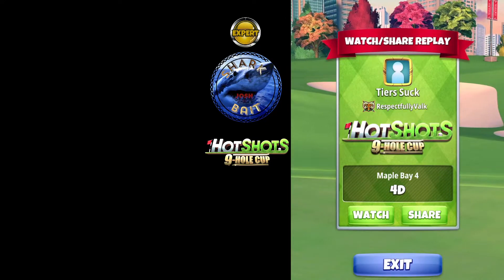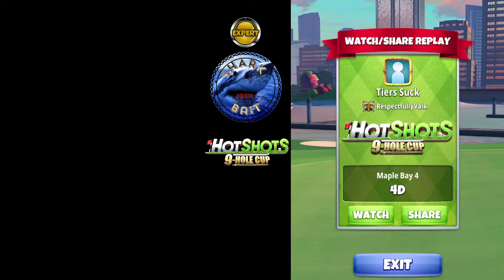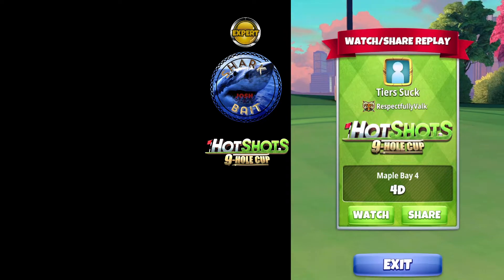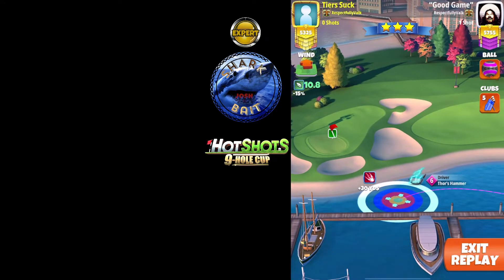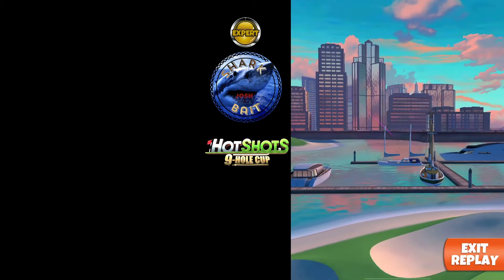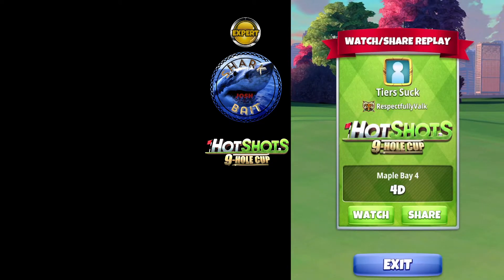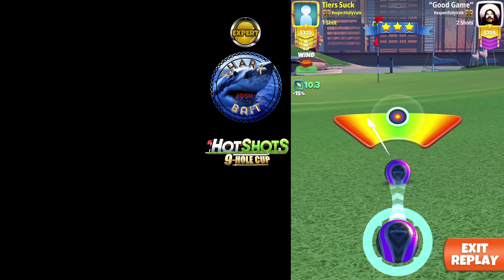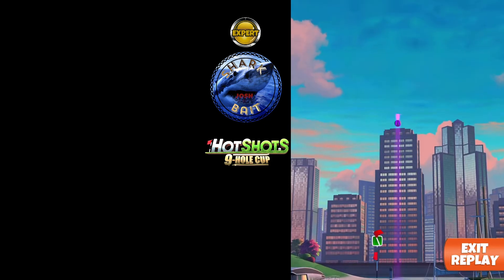Hot Shots 9-Hole Cup Hole 4. Expert, Golf Clash